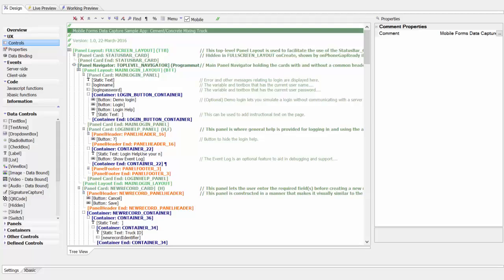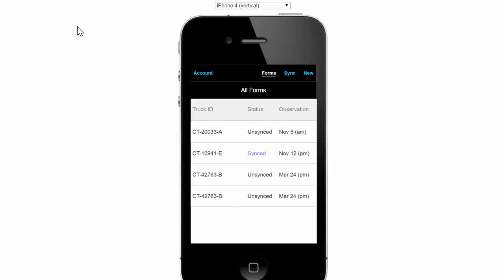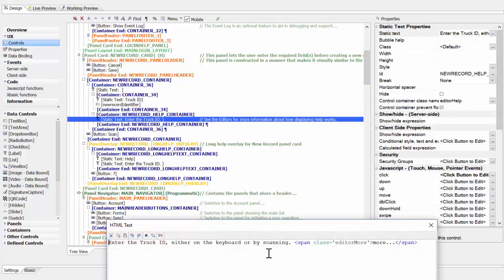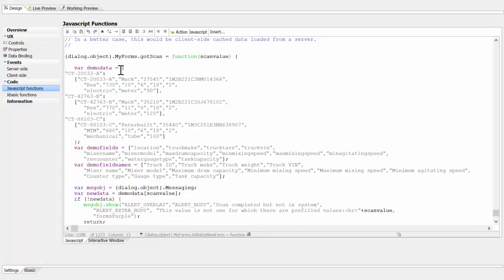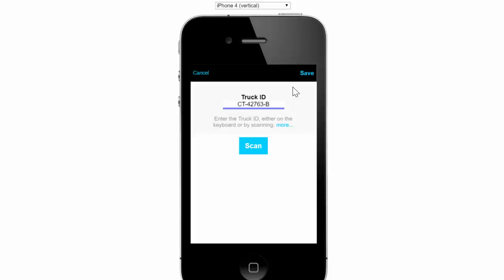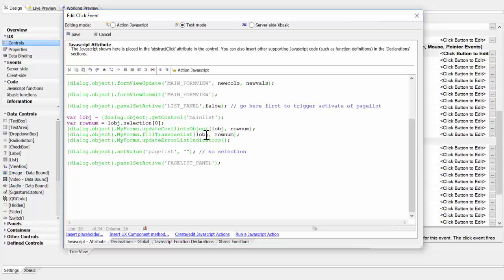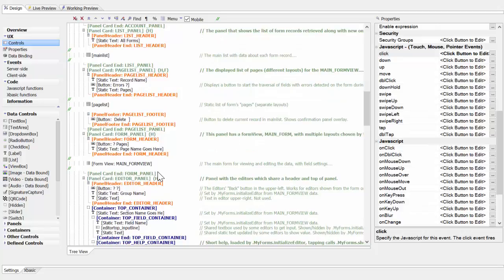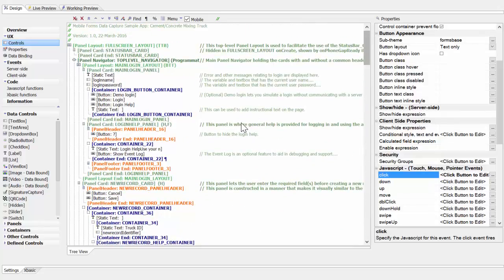Mobile Forms Cement Truck New Record